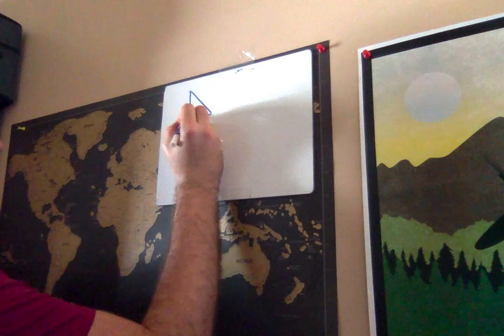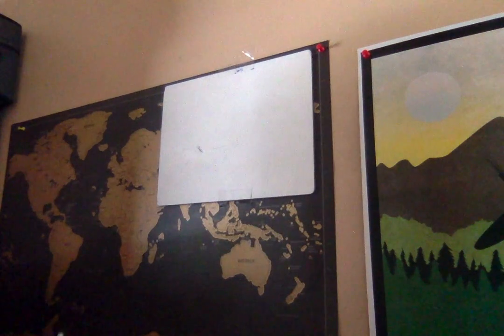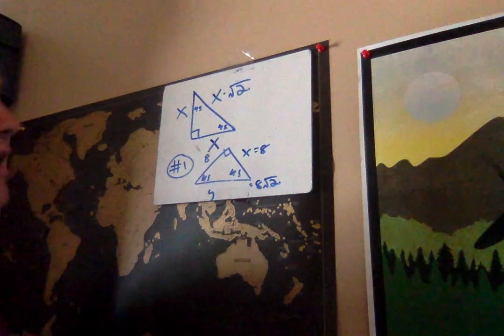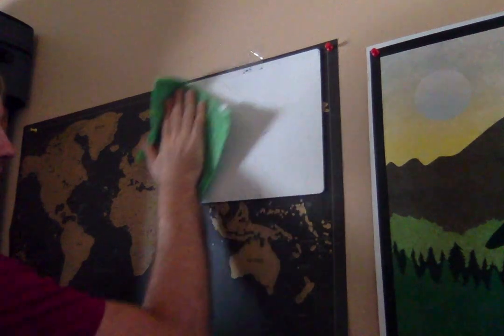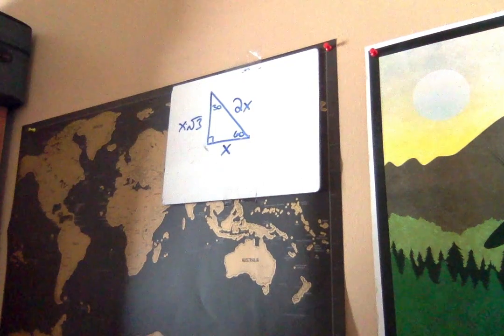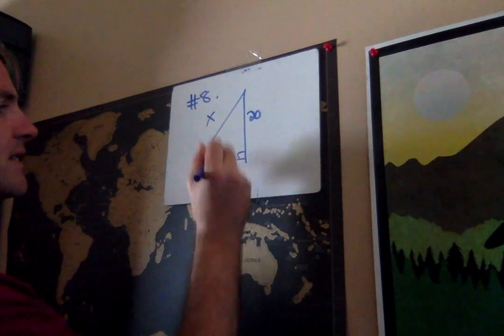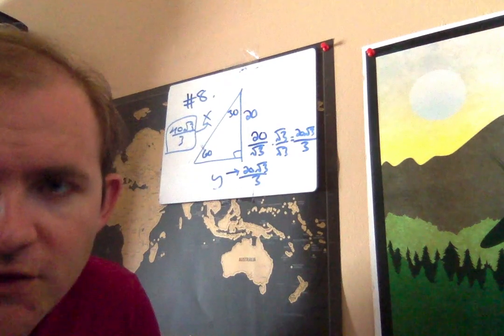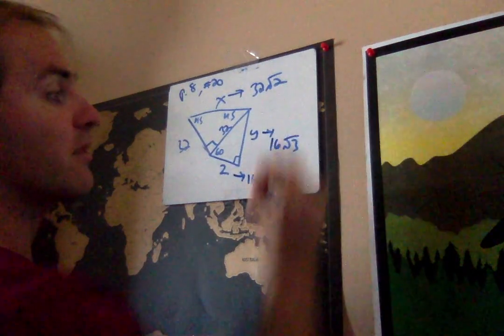Unit 9 CW Packet Page 6 7 8